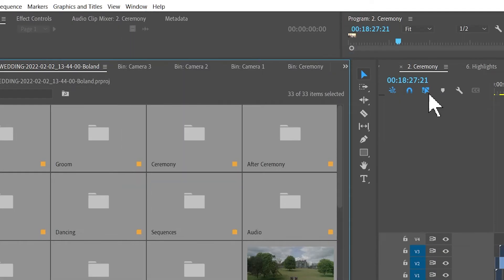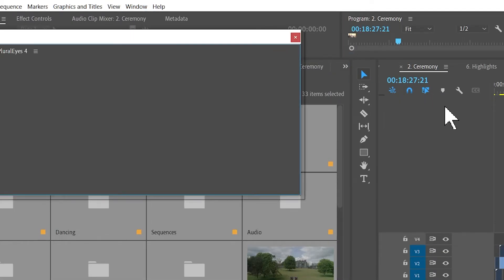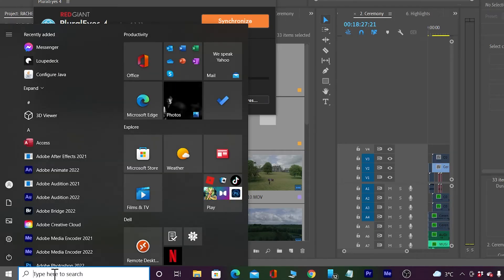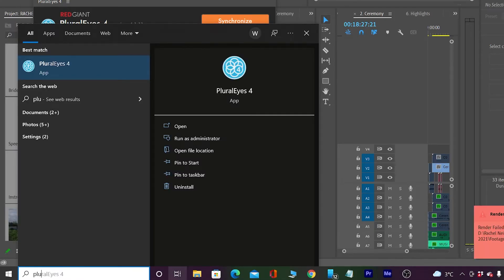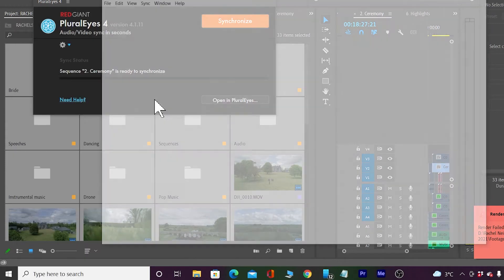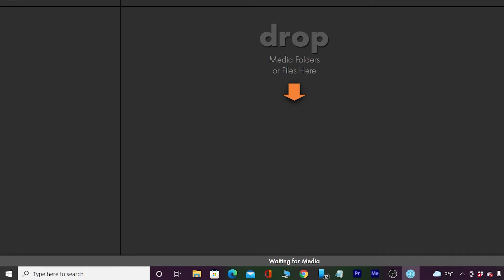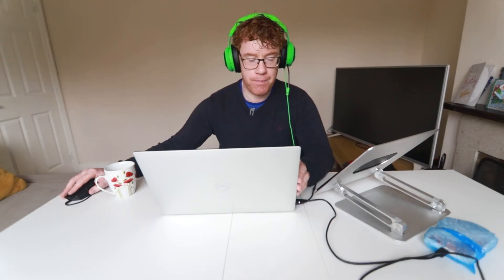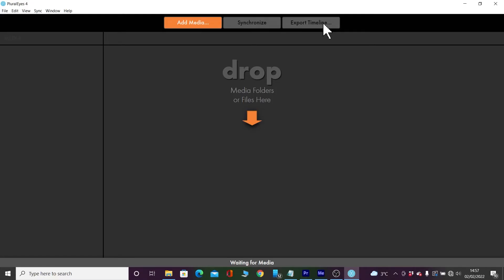Sync Issues - Plural Eyes - 100FPS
A quick tip on sycning footage using Plural eyes. High frame rates can cause problems and this small and obvious tip can save some hassle when using Plural Eyes with Premier Pro.